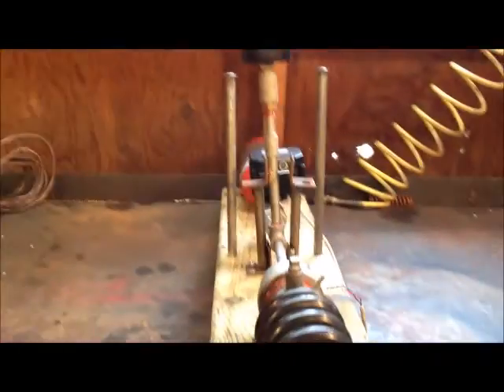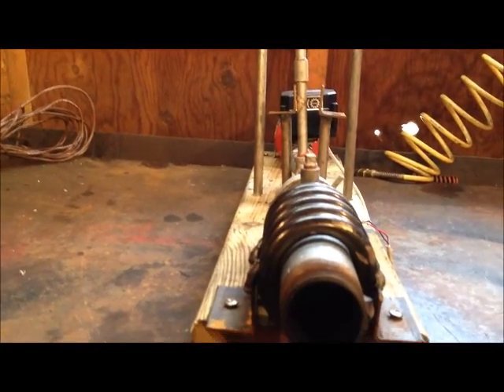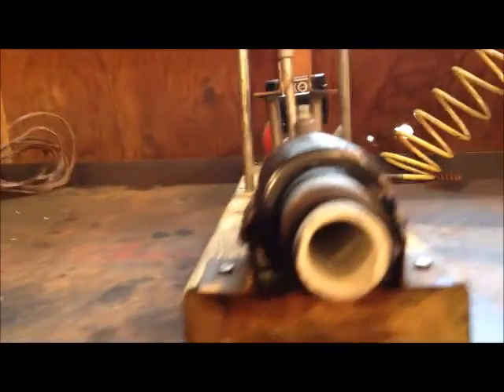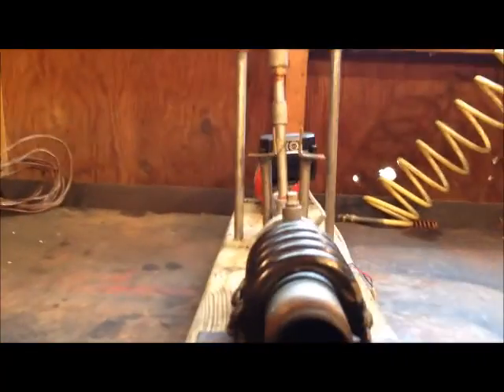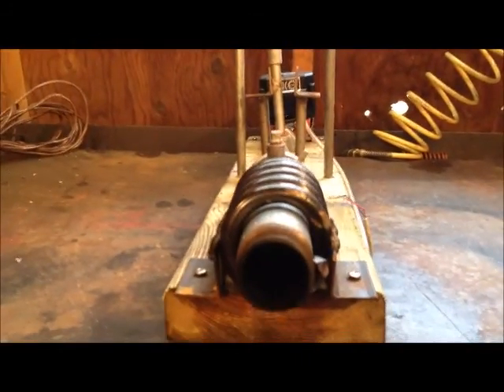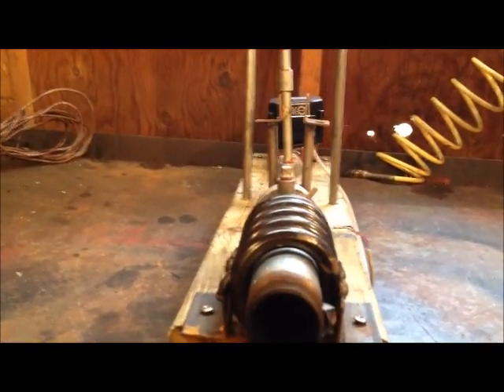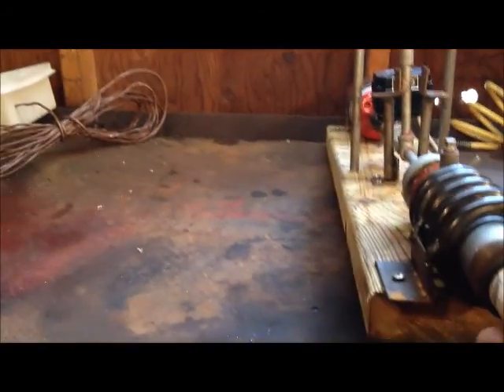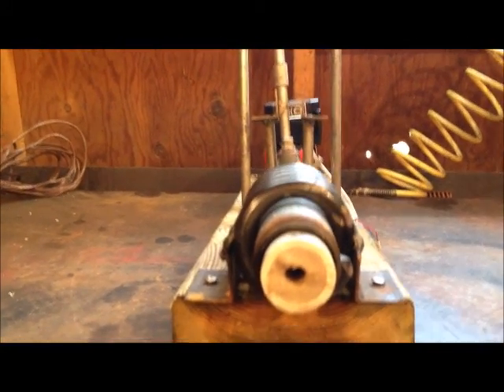Hybrid/hybrid rocket motor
This is a proof of concept test. Have some bugs to work out on the hybrid end of things. Bernzomatic tanks have too small valves too allow enough oxidizer flow too create  any real thrust. But it was a learning experience...